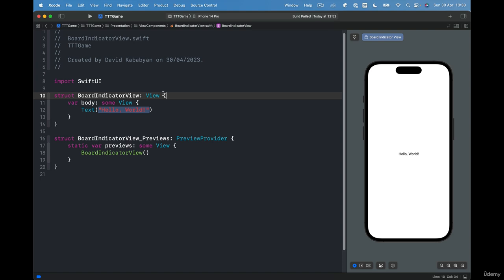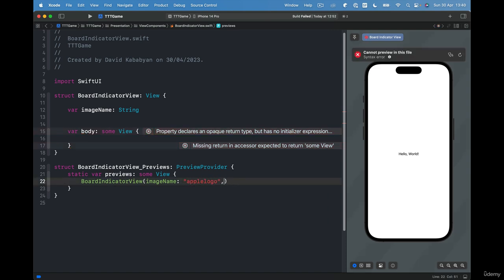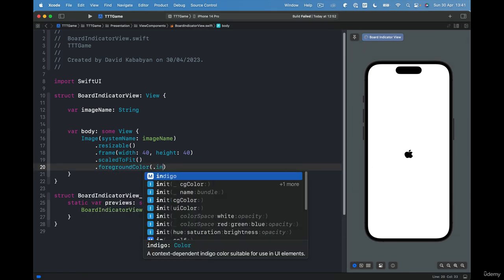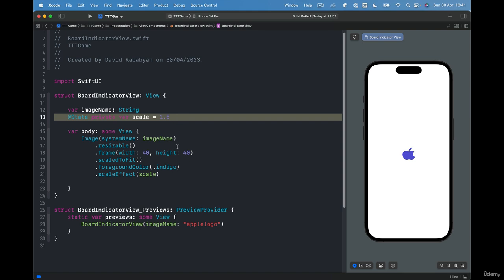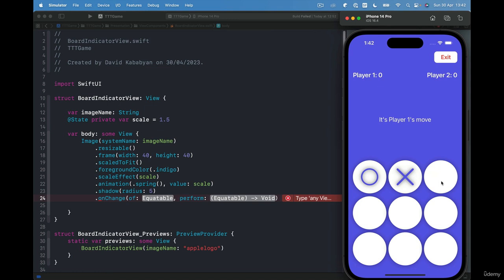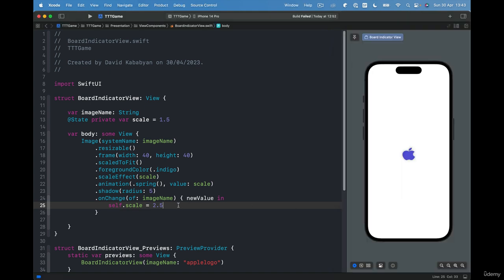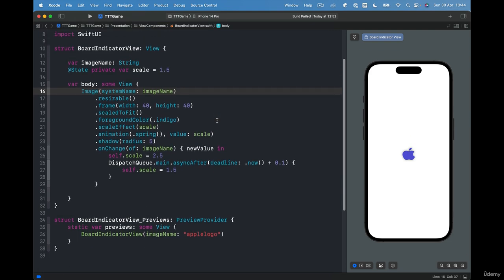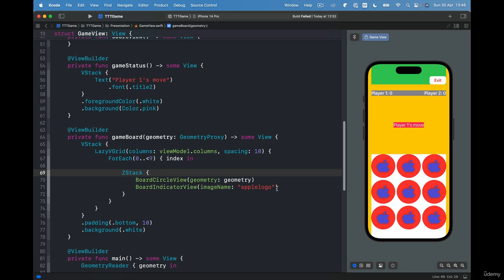TIC TAC TOE 10